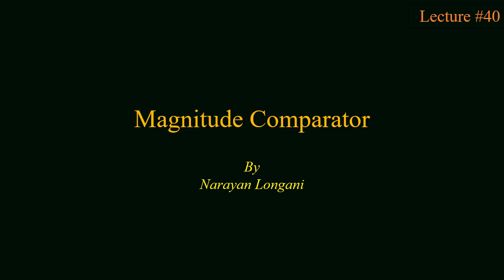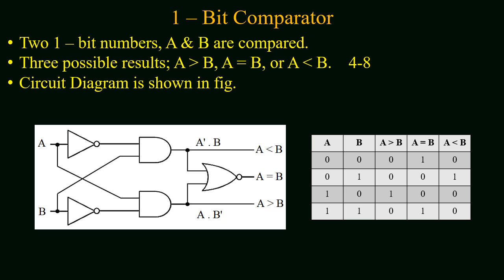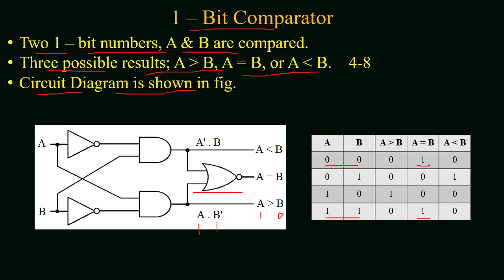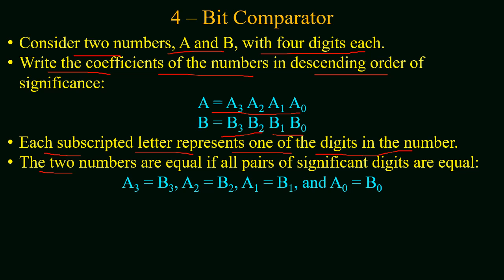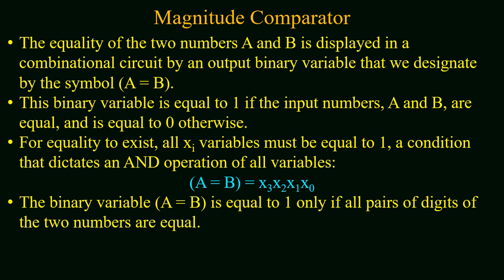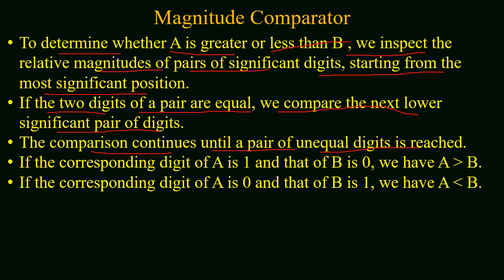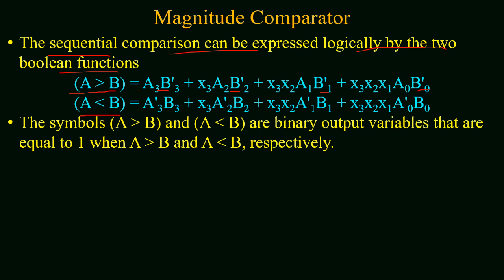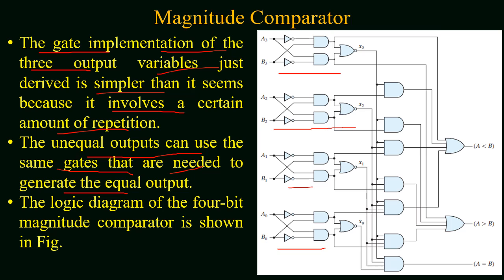Magnitude Comparator | 1 Bit | 4 Bits | Design of Combinaitonal Circuit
In this video you will study about the design of magnitude comparator in digital systems. If two numbers A and B are compared then we have three possible answers
1) A is greator than B
2) A is equal to B
3) A is lessor than B
Watch the video for the 1 bit and 4 bit magnitude comparator.
 For more details and the examples, please watch the video.

Digital Electronics
1 bit magnitude comparator
4 bit magnitude comparator
Xnor
Xor
standard sum
standard products
canonical forms
standard forms
demorgans law
prime variable
unprime variable
complement variable
normal variable

digital electronics
numbers representation
signed compliment method
binary codes
binary algebra
digital electronics
binary variables
binary algebra
boolean algebra
digital electronics